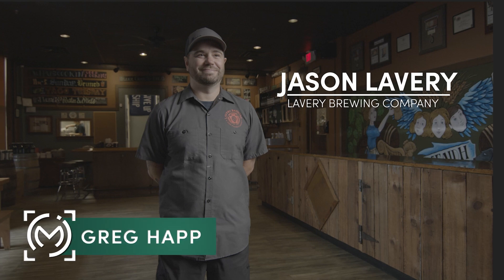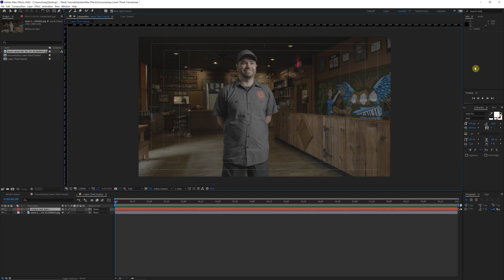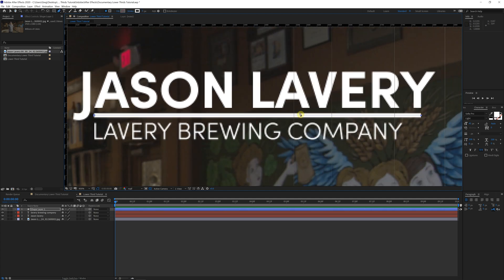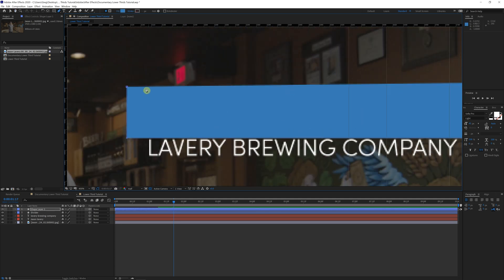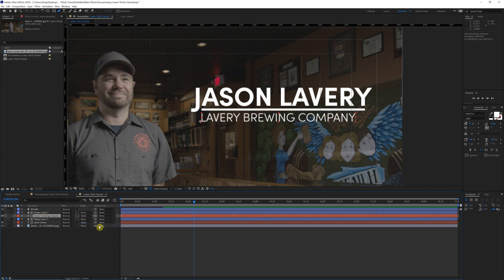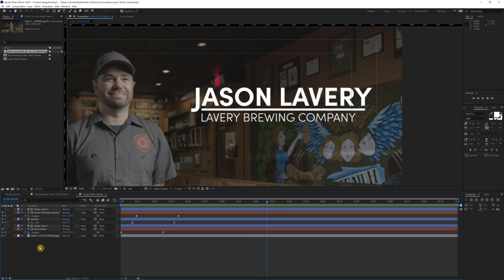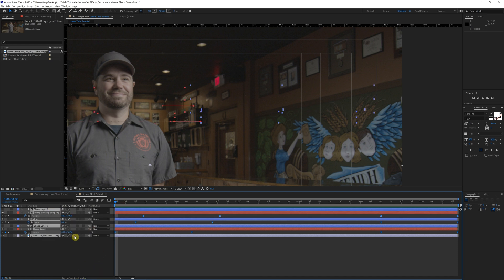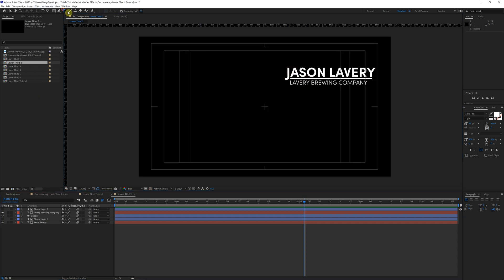Beginner After Effects Tutorial: Simple & Clean Lower Thirds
Continuing off of Episode 3, the 4th episode in the After Effects Basics Series covers something that can be applied to almost any video: a simple and clean, minimalist lower third.

The possibilities in After Effects are basically limitless but don't let that deter you from jumping in! We all have to start somewhere, so why not start here, with us?

In the prior 3 episodes of this series we cover a TON of great information.